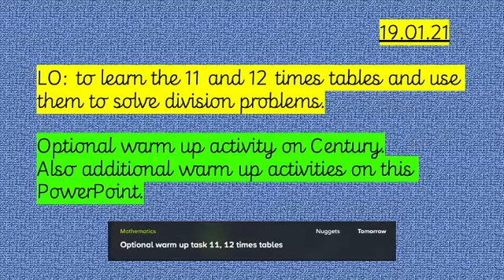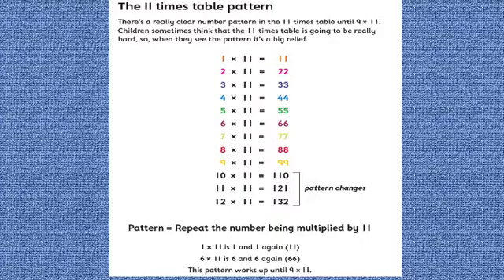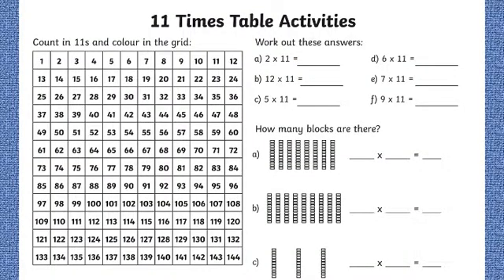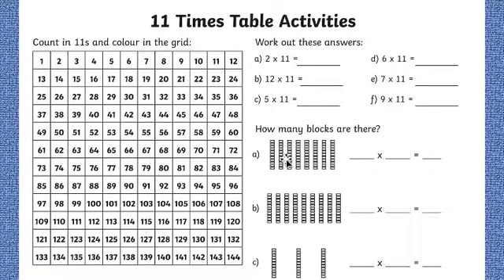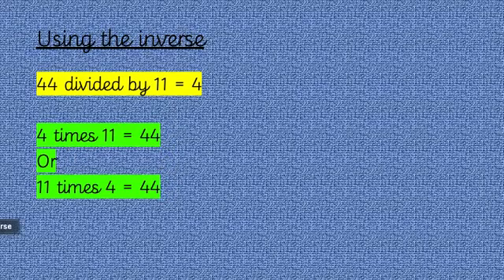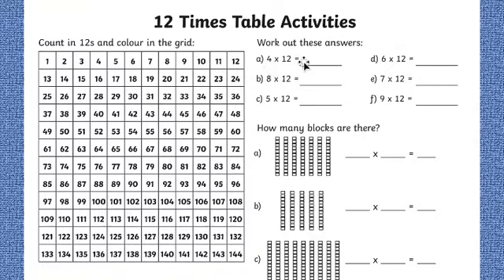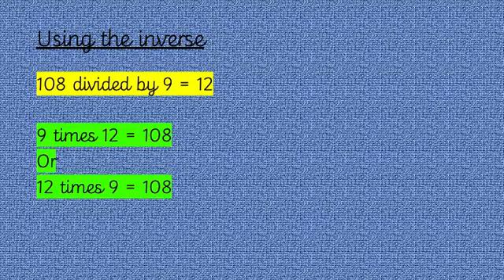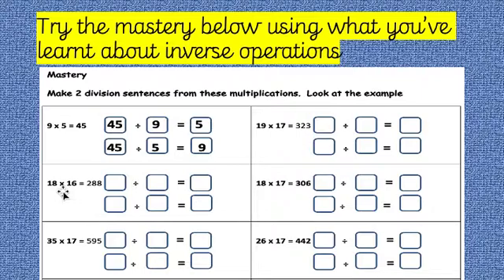Numeracy lesson tuesday